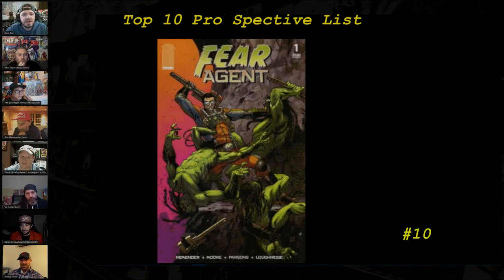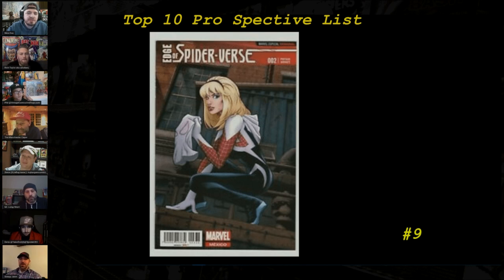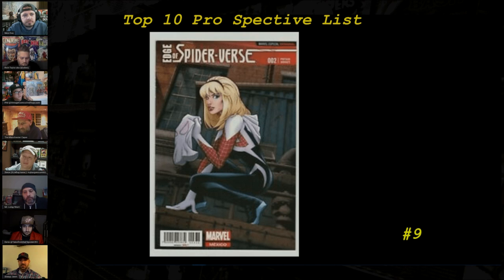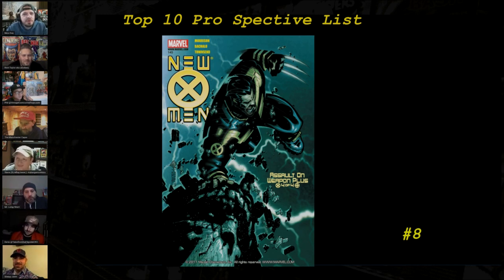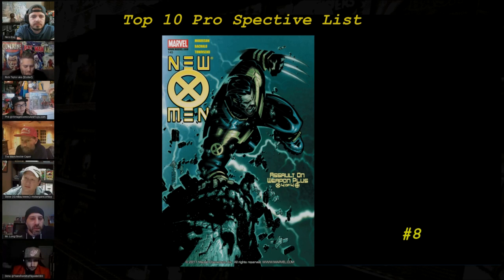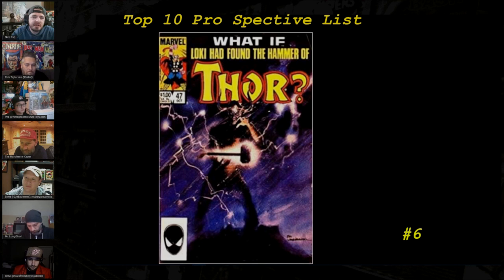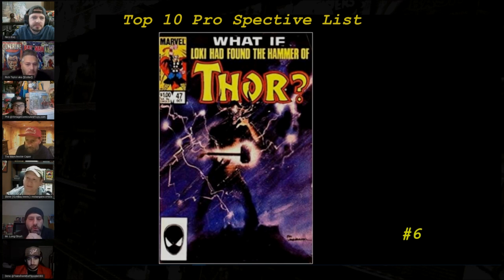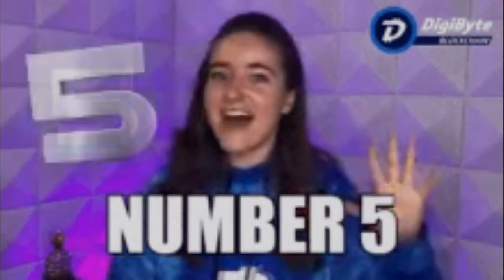Top Ten Pro Spec List January 27th 2021 Modern Comic Book Speculation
The Modern Playbook crew has put together a list of ten "Prospective" comic books to look for. This is not the same as the "CBSI Hot Ten" which lists the ten "Hottest" comic books in the Market. The "Prospective" list are books that are most likely to be hot in the future months.